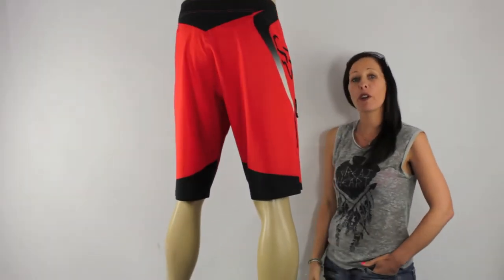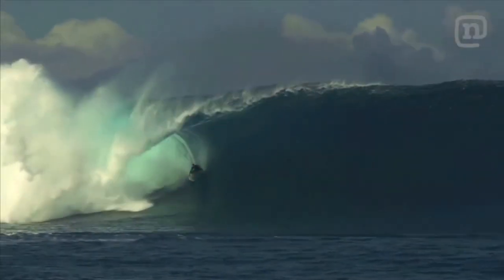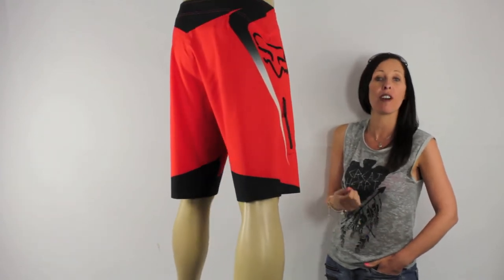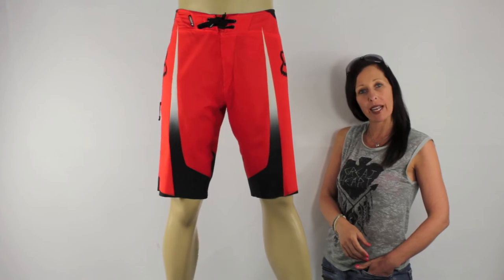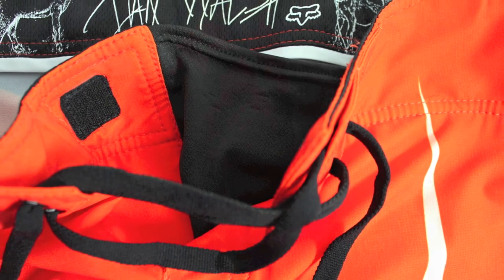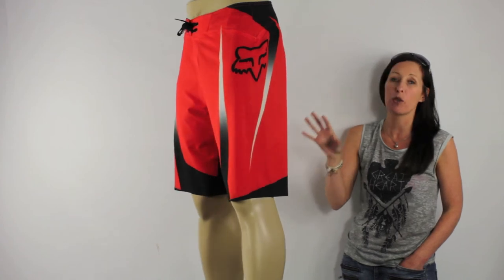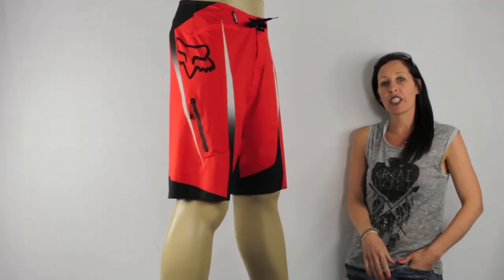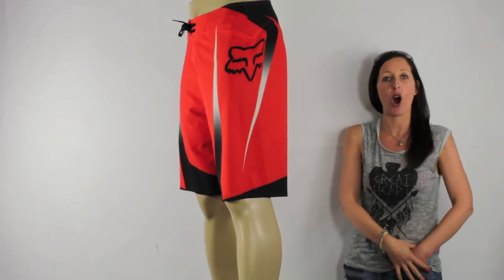Fox Spike Fade Boardshort Orange Flame available at iboardshorts.com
Fox Spike Fade Boardshort Orange Flame available at iboardshorts.com, the best boardshorts in the world